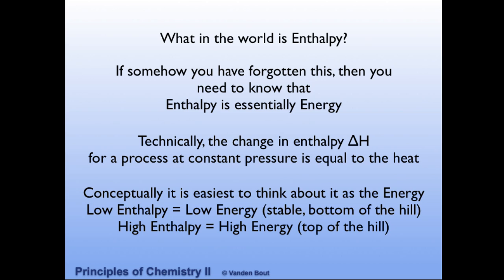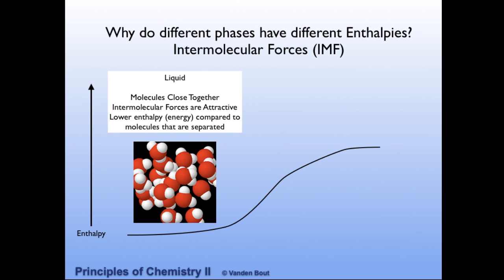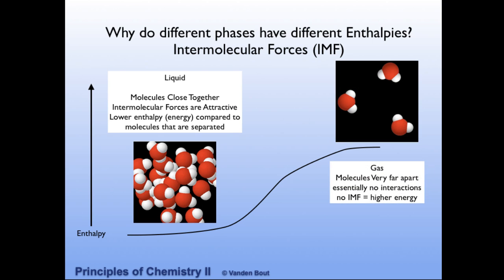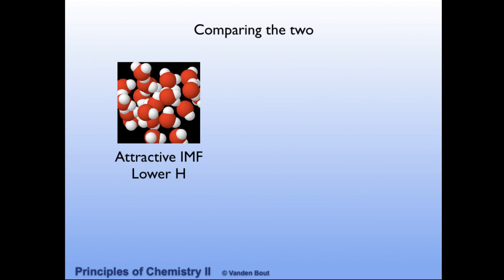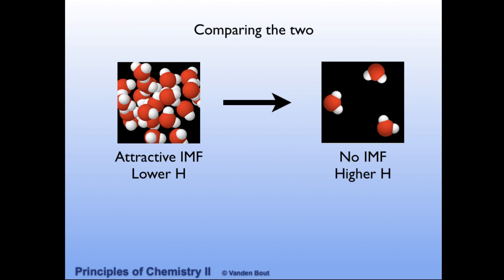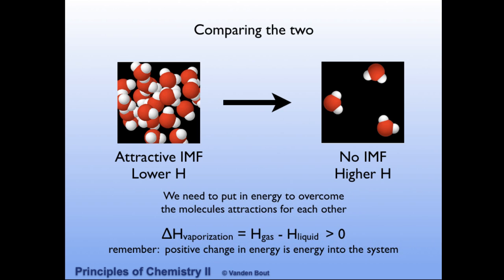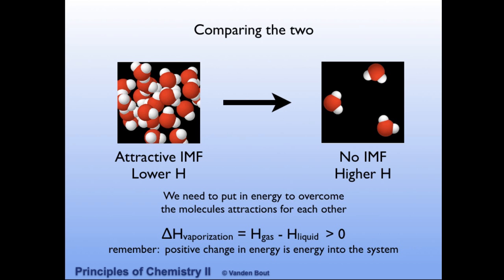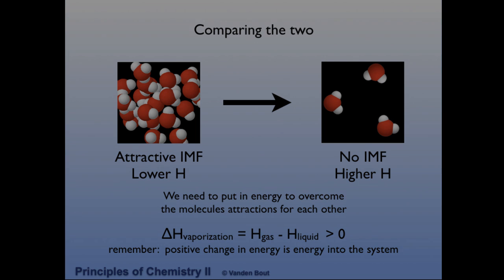CH302 thermo phase transitions LM01 part1